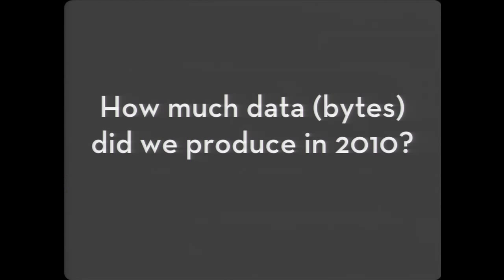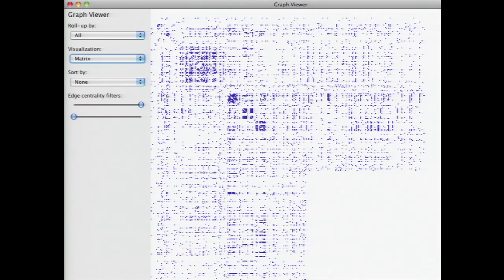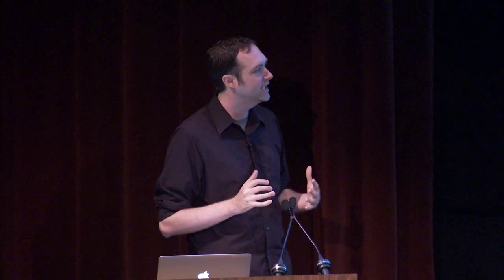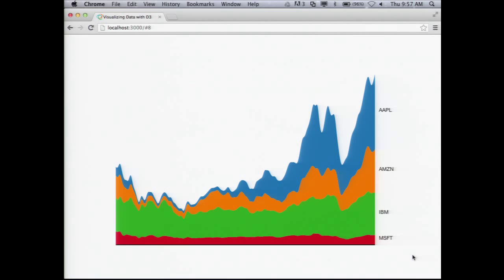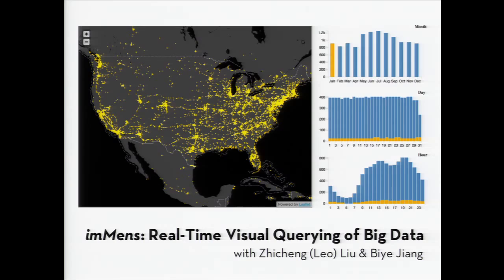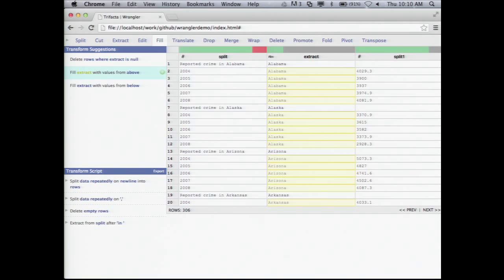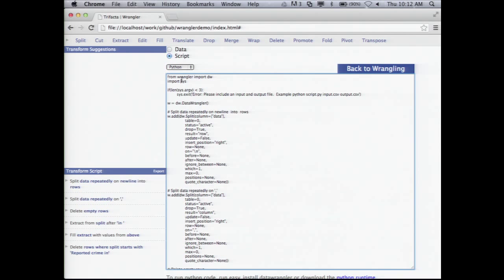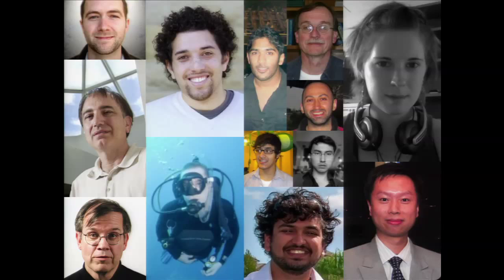Interactive Data Analysis - Jeffrey Heer - May 23, 2013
This talk is part of the symposium, "Data Visualization from Data to Discovery: Art Center + Caltech + JPL", May 23, 2013 | Beckman Auditorium | Caltech, Pasadena, CA, USA

Interactive Data Analysis

Data analysis is a complex process with frequent shifts among data formats and models, and among textual and graphical media. We are investigating how to better support this lifecycle of analysis by identifying critical bottlenecks and developing new methods at the intersection of data visualization, machine learning and computer systems. Can we empower users to transform and clean data without programming? Can we design scalable representations and systems to visualize and query big data in real-time? How might we enable domain experts to guide machine learning methods to produce better models? Jeffrey Heer presents selected projects that attempt to address these challenges and introduce new tools for interactive visual analysis.

Jeffrey Heer is an Assistant Professor of Computer Science at Stanford University, where he works on human-computer interaction, visualization and social computing. His research investigates the perceptual, cognitive and social factors involved in making sense of large data collections, resulting in new interactive systems for visual analysis and communication. The visualization tools developed by his lab (D3, Protovis, Flare, Prefuse) are used by researchers, companies and thousands of data enthusiasts around the world. His group has received Best Paper and Honorable Mention awards at the premier venues in Human-Computer Interaction and Information Visualization (ACM CHI, ACM UIST, IEEE InfoVis, IEEE VAST). In 2009 Jeff was named to MIT Technology Review's TR35; in 2012 he was named a Sloan Foundation Research Fellow. He holds BS, MS and PhD degrees in Computer Science from the University of California, Berkeley.

About the symposium:

Nearly every scientific and engineering endeavor faces a fundamental challenge to see and extract insights from data. Effective Data Science and Visualization can lead to new discoveries.

Together, we at Caltech, NASA JPL, and Art Center represent the same convergence of science, engineering and design that drives new Big Data-powered discovery.

On May 23, 2013, industry leaders visited Pasadena for a series of talks to inspire, unite and challenge our community to re-examine our practices, and our perspectives. Guests included:

* Fernanda Viégas & Martin Wattenberg | Co-leaders, Google Data Visualization Group
* Jer Thorp | Co-founder, The Office for Creative Research
* Golan Levin | Director, Carnegie Mellon Studio for Creative Inquiry
* Eric Rodenbeck | Founder, Stamen Design
* Jeff Heer | Assistant Professor, Stanford University
* Anja-Silvia Goeing | Privatdozent, University of Zurich and Lecturer of History and History of Science, Caltech